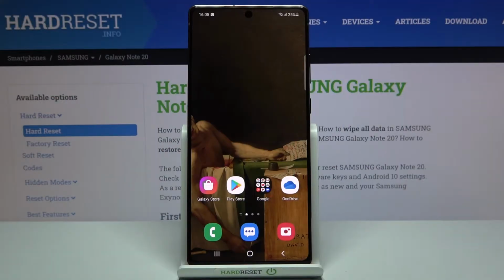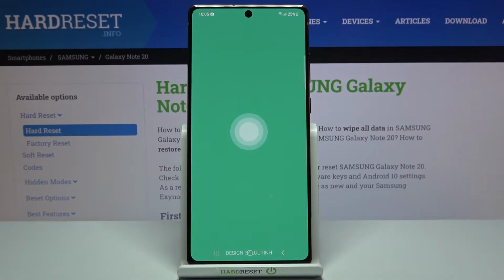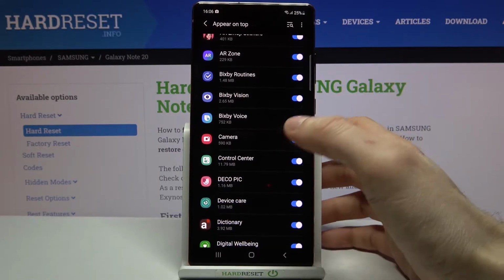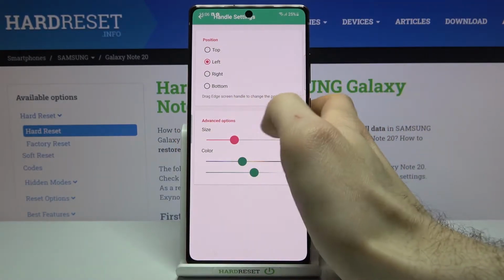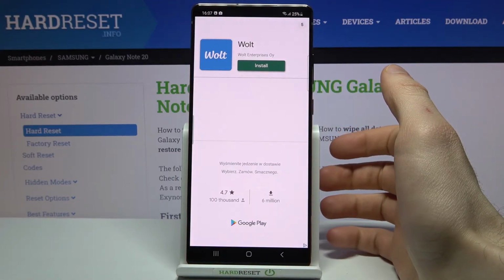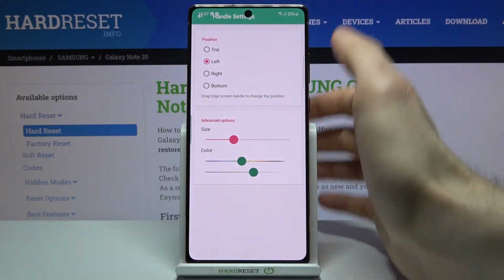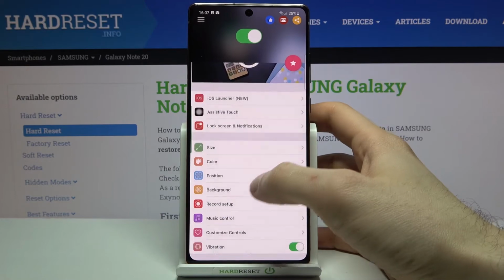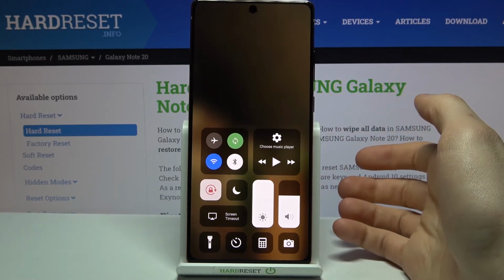How to Install iOS Control Centre in Samsung Galaxy Note 20?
In this video we will show you how to Install iOS Control Centre in Samsung Galaxy Note 20, so if you like the look of Apple's system, especially their Control Center, then follow our guide.

How to Download iOS Control Centre in Samsung Galaxy Note 20? How to Set Up iOS Control Centre in Samsung Galaxy Note 20? How to Get iOS Control Centre in Samsung Galaxy Note 20?